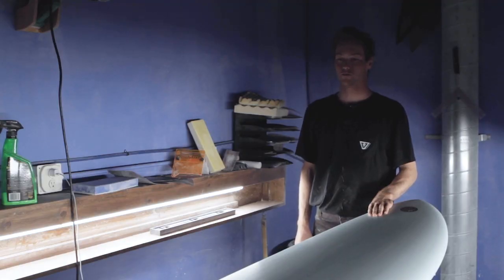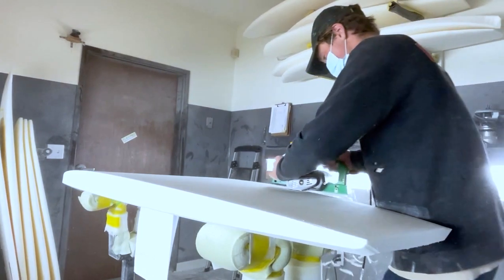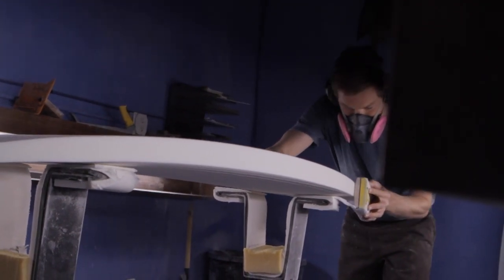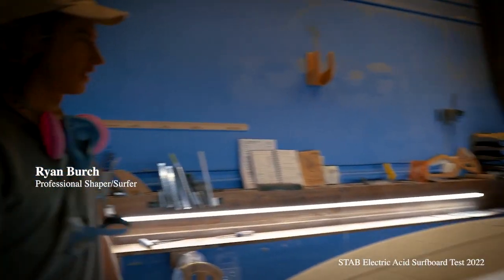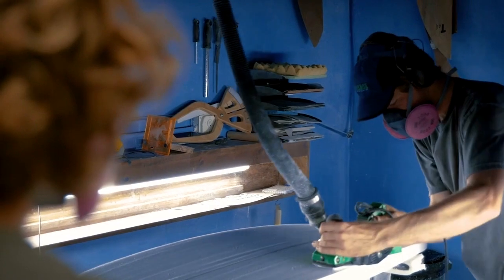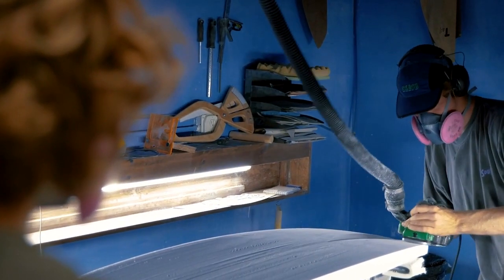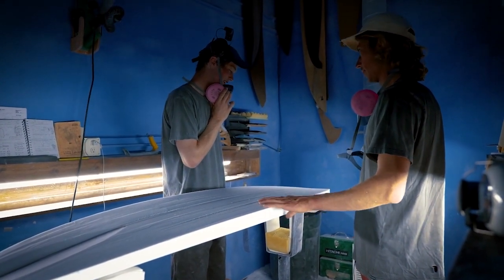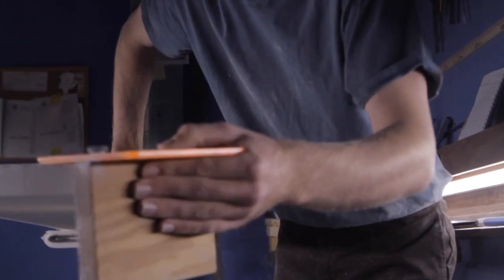Varial Shaper Profile - John Simon / Simon Shapes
We're lucky to be able to work with such a talented Ventura local, John Simon. We offer custom orders and stock Simon Shapes boards for now, but we predict 1-2 year wait times for John in the very near future. Get some while you can!